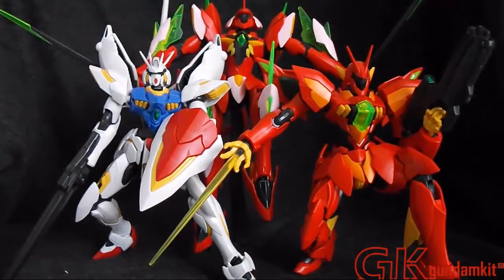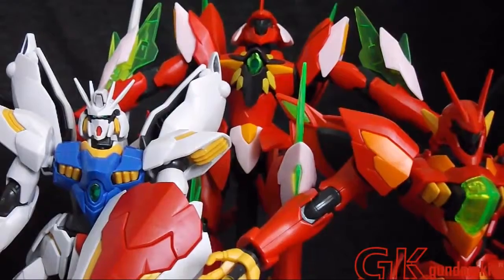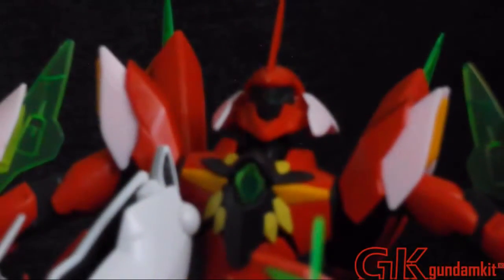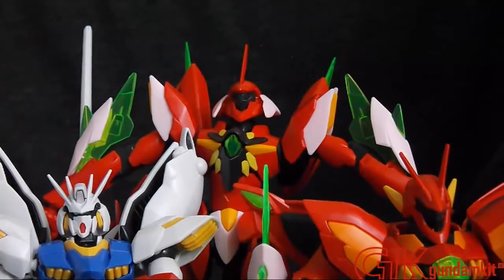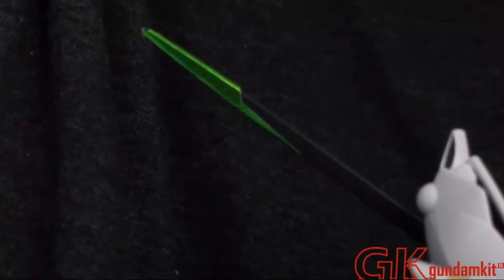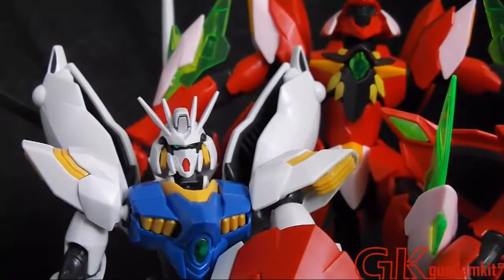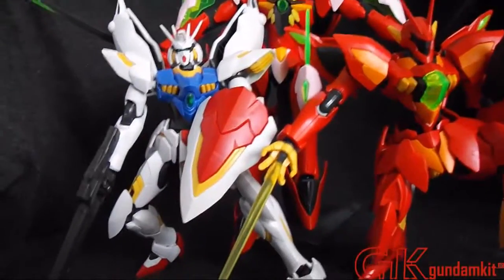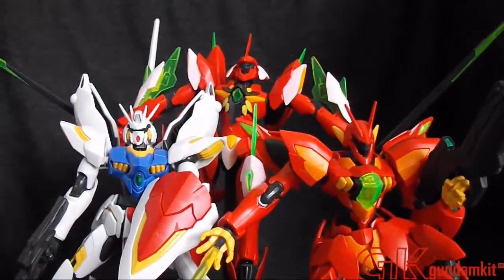1/144 HG Zeheart Gallette MS Comparisons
3/4 isn't bad. A look into the Zeydra, Ghirarga, and Legilis.